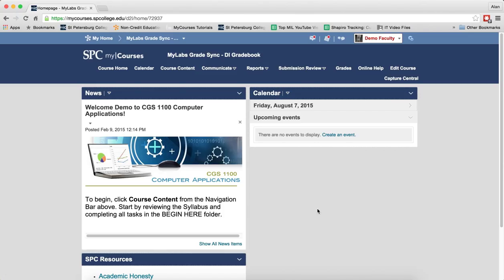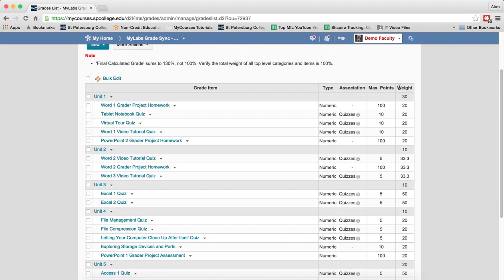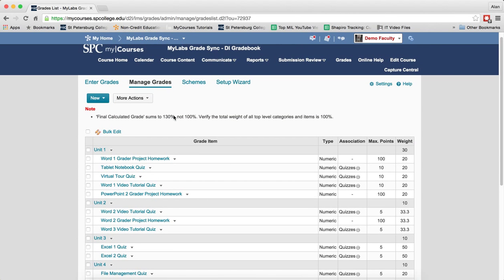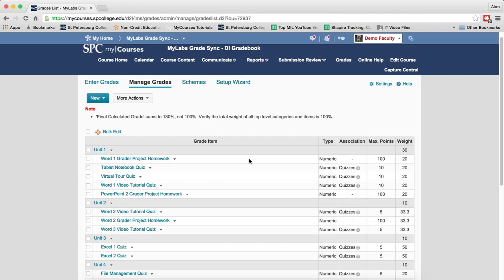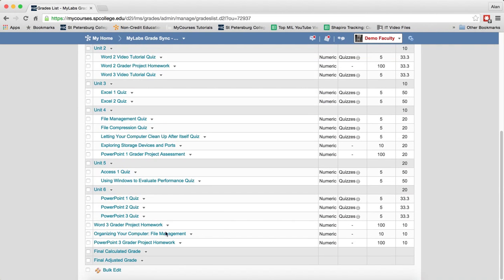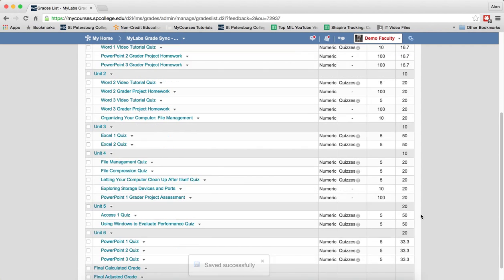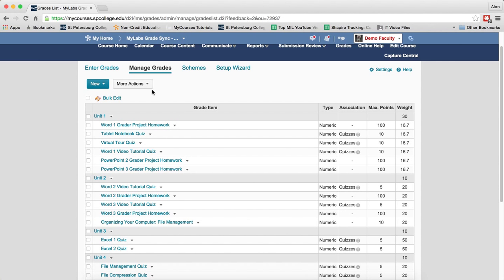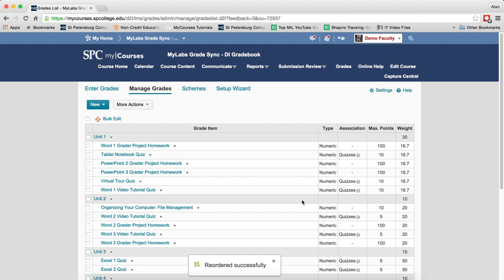Fix up your MyCourses Gradebook Custom Integration and Weighted Gradebook